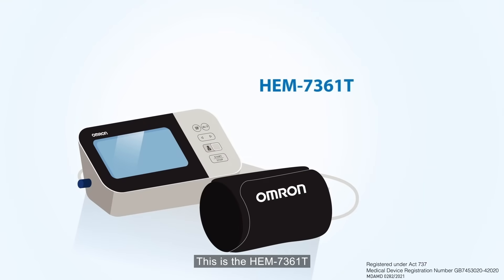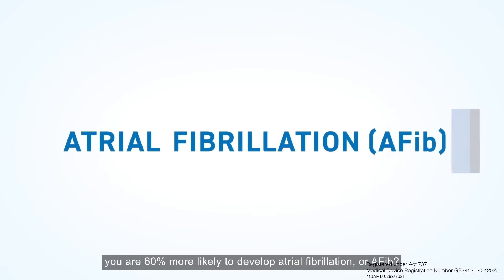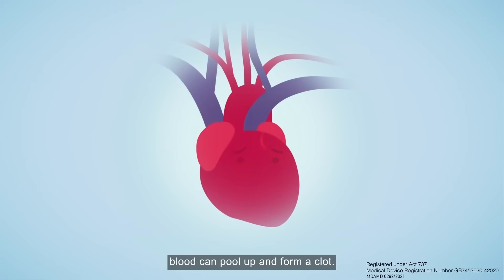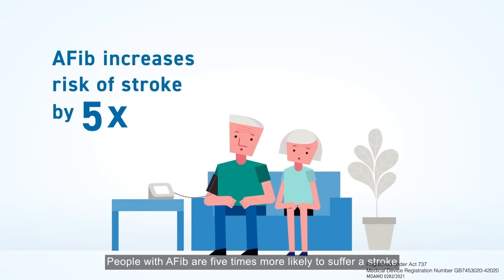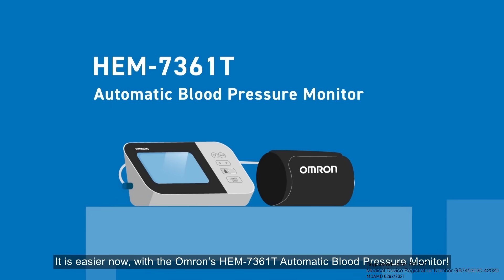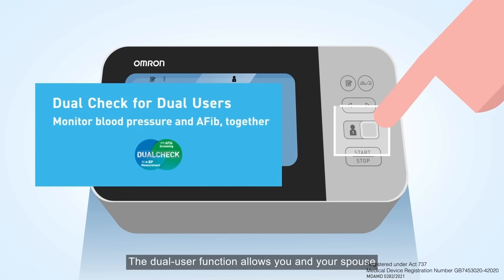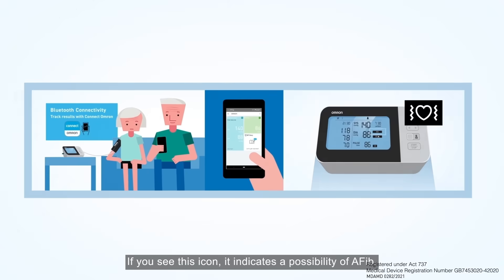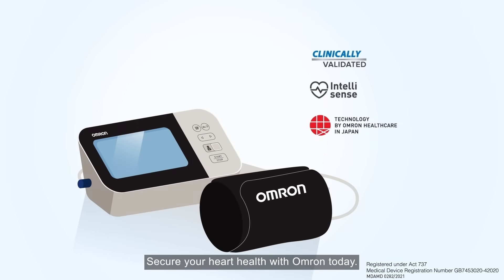OMRON MY HEM-7361T with Dual Check for Blood Pressure and AFib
Get a comprehensive check for your risk of stroke... HEM-7361T has Dual Check for Dual Users that allows you to measure and detect blood pressure and Atrial Fibrillation (AFib) at the same time.